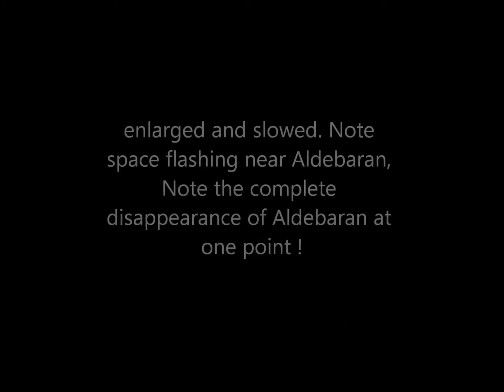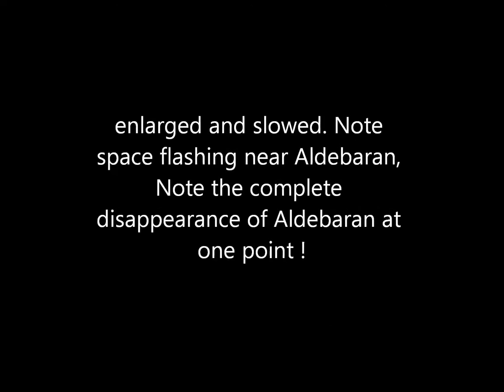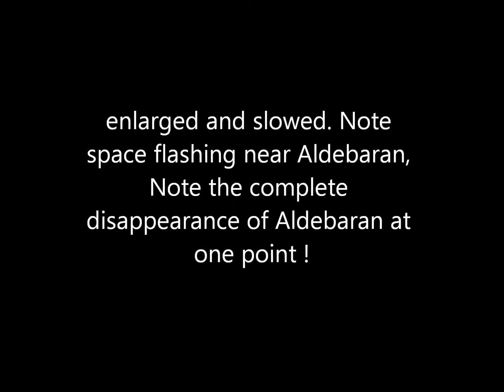Aldebaran(?) at it's most unusual. Enlarged and slowed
this is a video of One of our brightest stars, Aldebaran. taken in March, it seemed to be particularly colourful for a few nights in a row. On close zoomed in photography, there are a few oddities with the flasher.  As usual, I have enlarged onto a LCD 60 inch screen.

Aldebaran is by far the brightest, and therefore the Alpha, star of the constellation Taurus. The ancient name, from Arabic, means "the Follower," as the star seems to follow the Pleiades, or Seven Sisters star cluster, across the sky. Aldebaran, 67 light years away, is positioned in front of the sprawling Hyades star cluster (in mythology, half-sisters to the Pleiades) that make the head of Taurus the Bull, but is not a part of it, the cluster (at 150 light years) over twice as far away. Nevertheless, it makes a fine guide to it. In most renderings of the constellation,
This class K (K5) giant star, of first magnitude (0.85) and 14th brightest in the sky, is a low-level irregular variable star that fluctuates erratically and to the eye unnoticeably by about two-tenths of a magnitude. Aldebaran's surface temperature of 4010 degrees Kelvin (compared to the Sun's 5780 degree temperature) gives it a distinct orangy color not all that dissimilar to that of Mars,